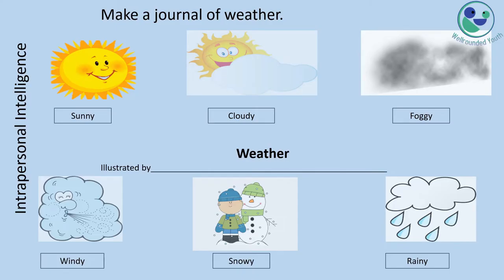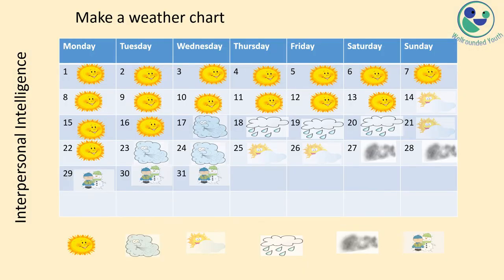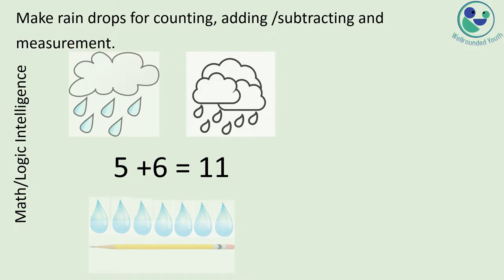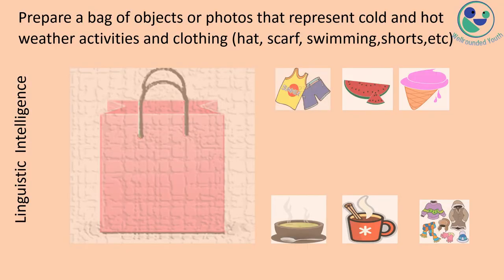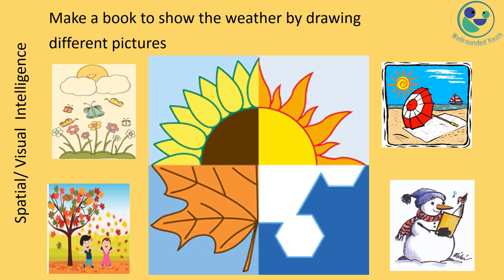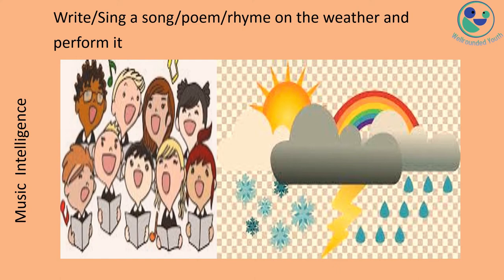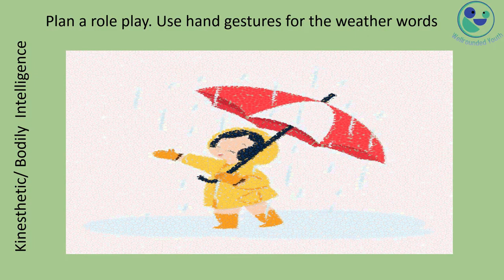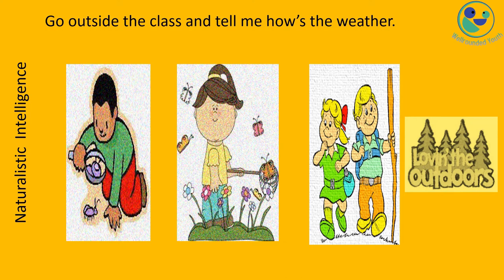How to teach Multiple intelligence in classroom?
In this video we will cover these topics
multiple intelligences,
multiple intelligence,
multiple intelligence theory,
theory of multiple intelligences,
multiple intelligences and learning styles,
teaching in multiple intelligences classroom,
multiple intelligence theory in the classroom,
teach multiple intelligences,
intelligence,
intelligences,
musical intelligence,
interpersonal intelligence,
gardner theory of multiple intellegnce in psychology